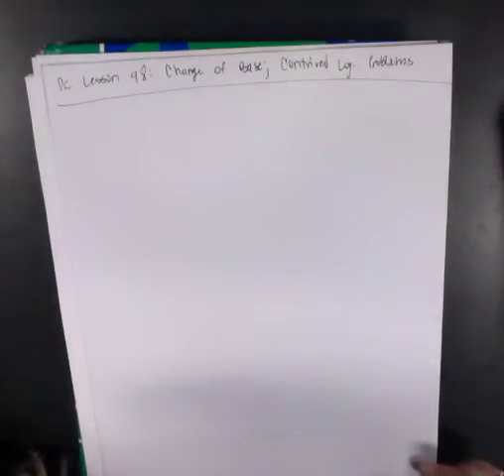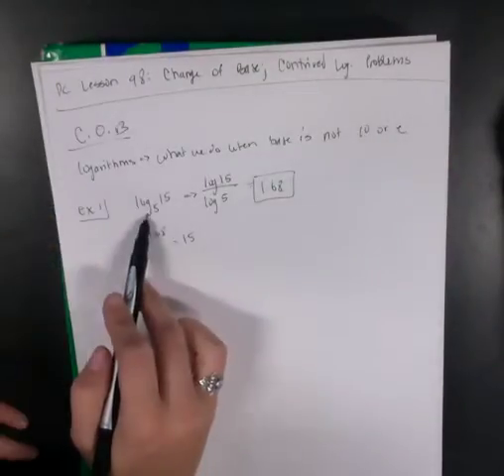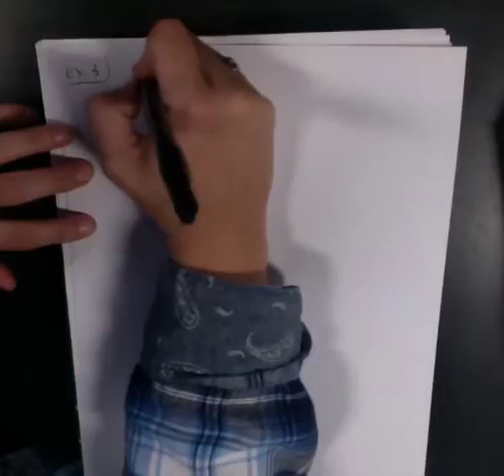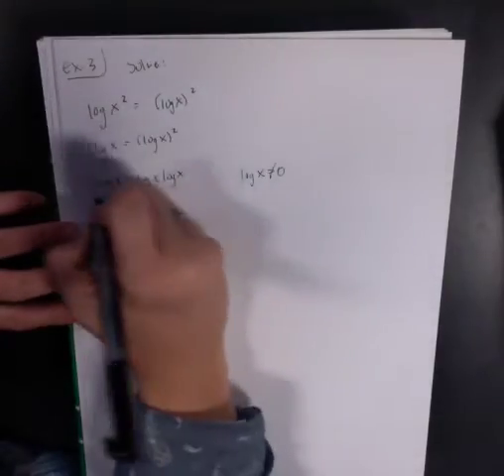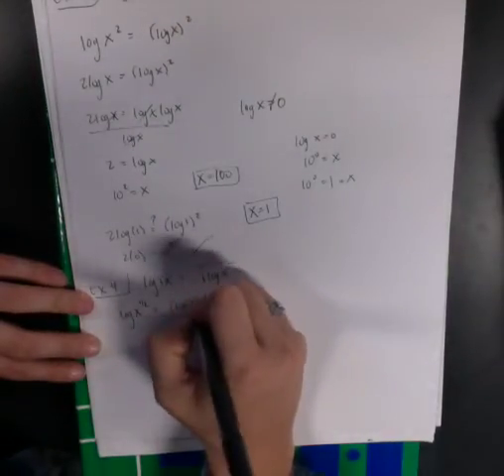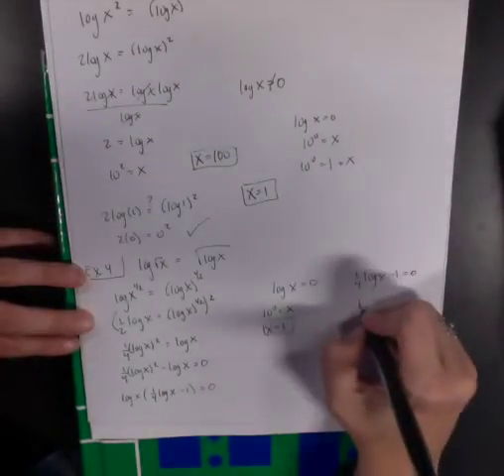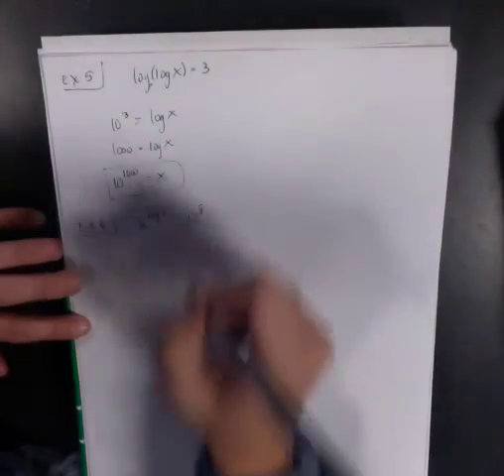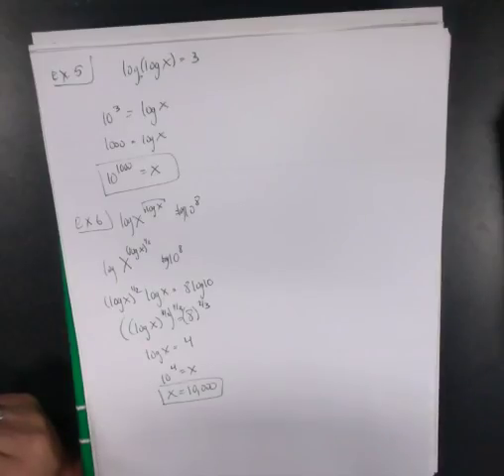PC Lesson 98